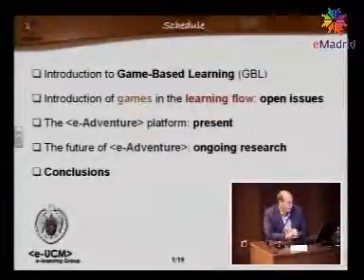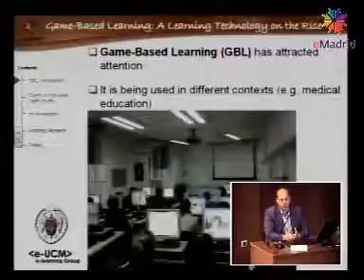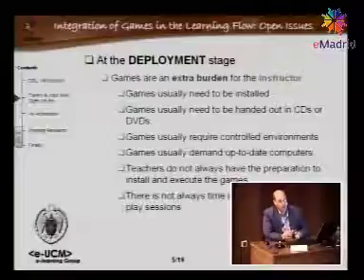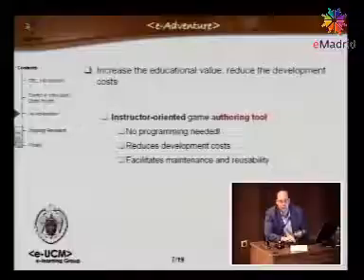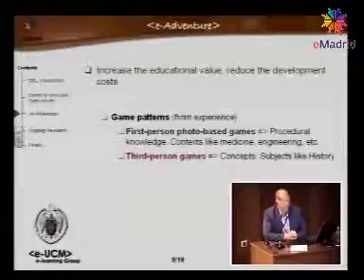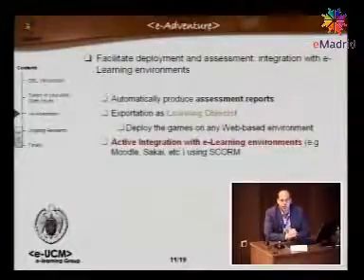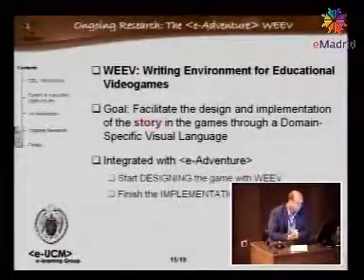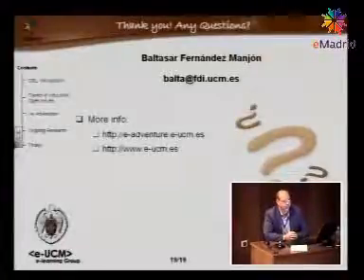Sesion eMadrid en EDUCON 2010 e Adventure Introducing Educational Games in the Learning Process SD